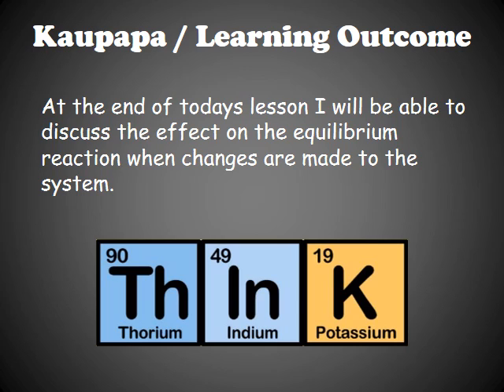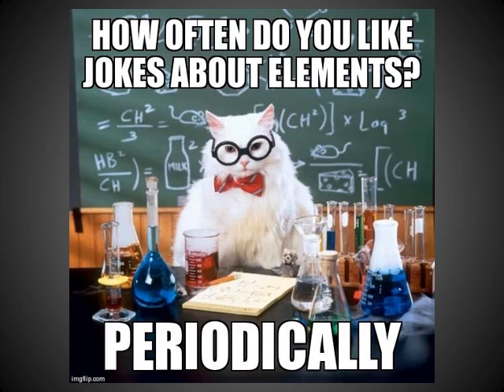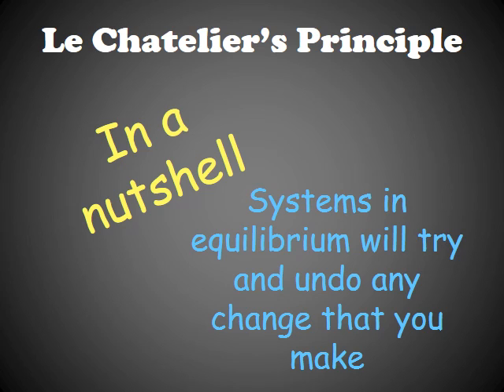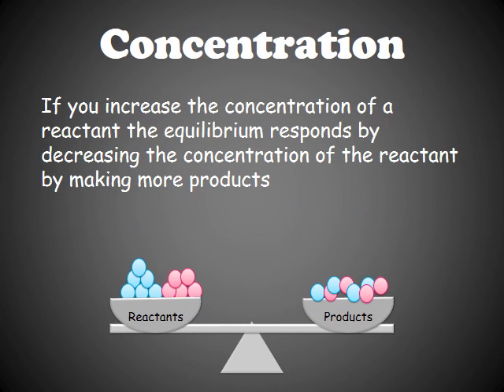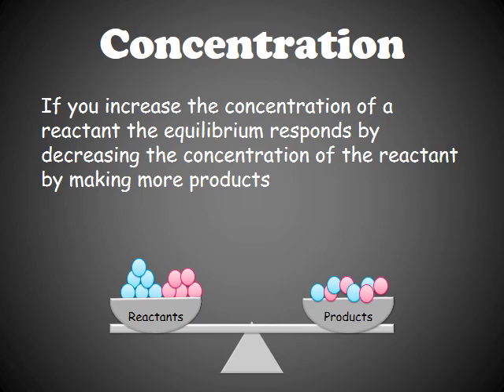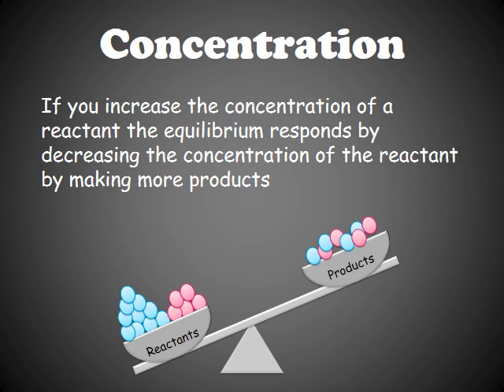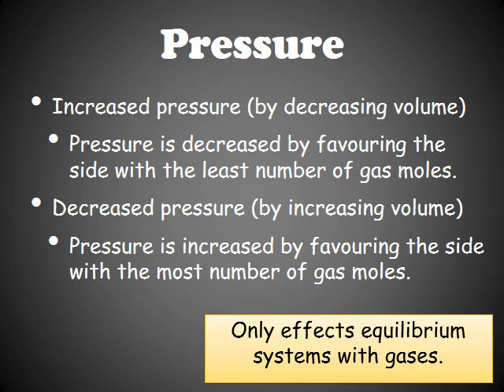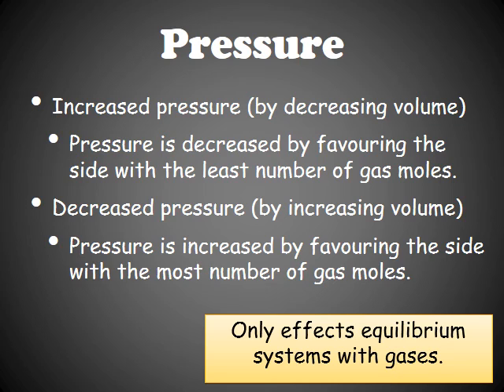15 Le Chetaliers principle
Senior chemistry lesson on how different changes to an reaction change the equilibrium and how the system deals with the change.